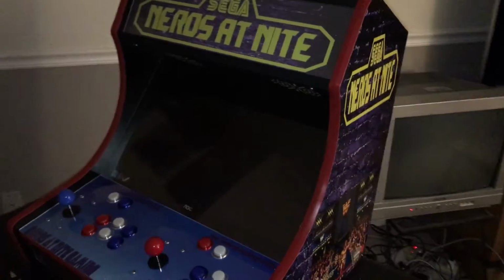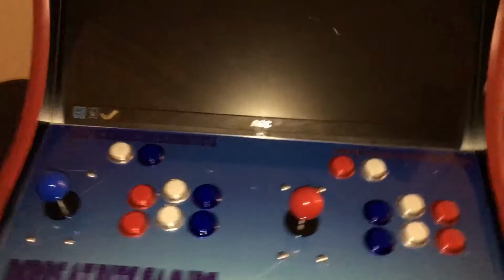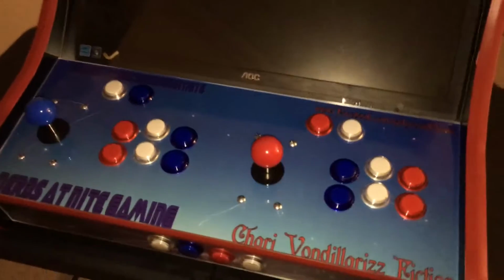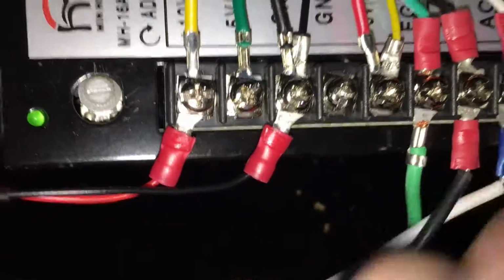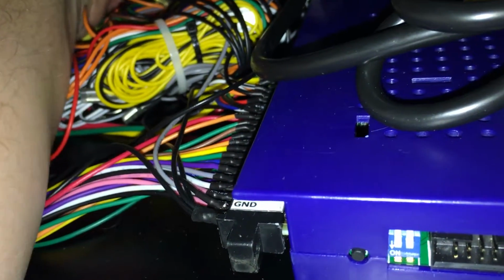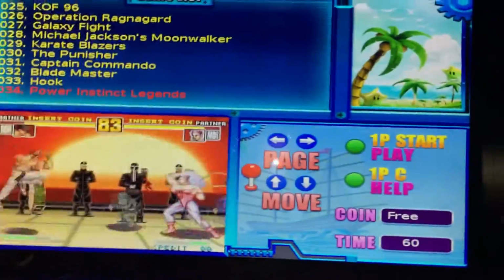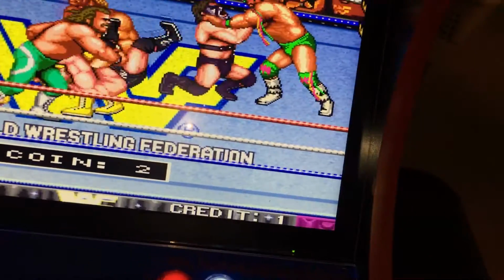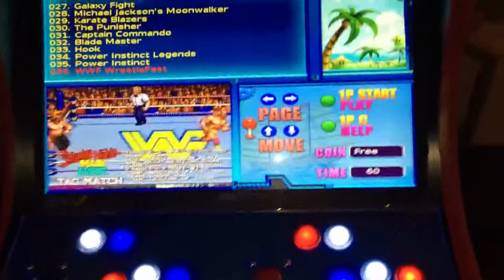nerds at nite episode 12 - The bartop arcade Machine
We go inside our new bartop arcade machine to show you some of the components that went into it.
Check out Gameroomsolutions.com if you are interested in their starter kits.